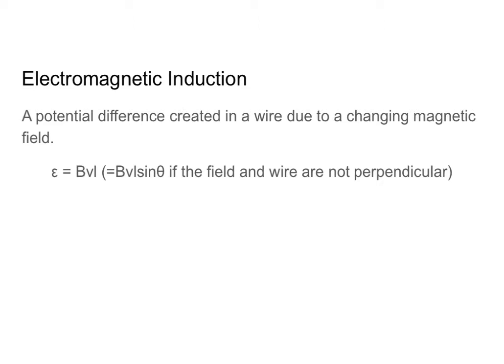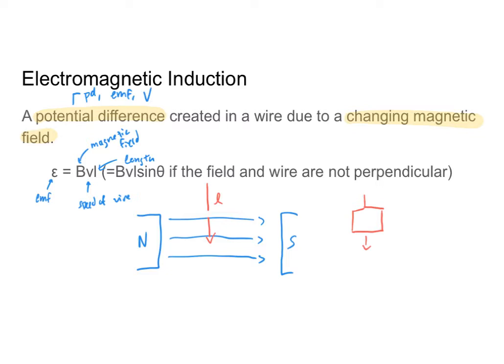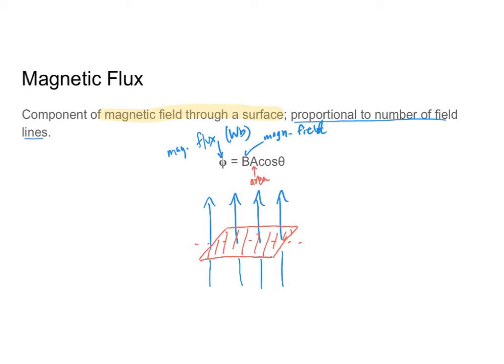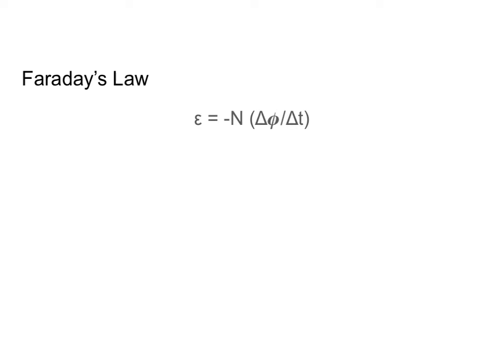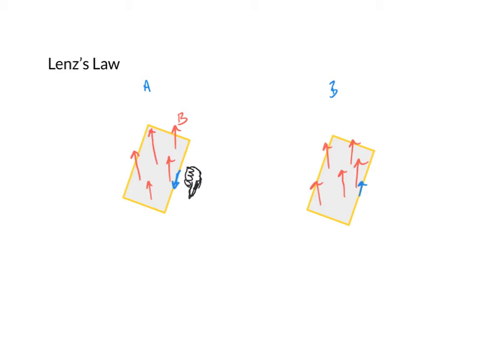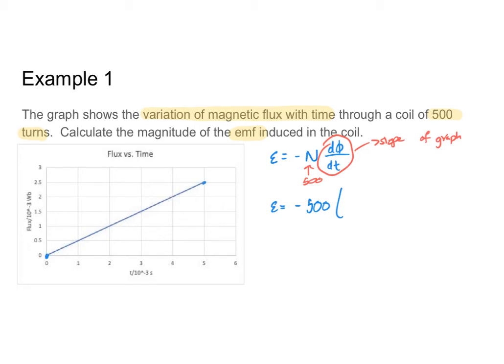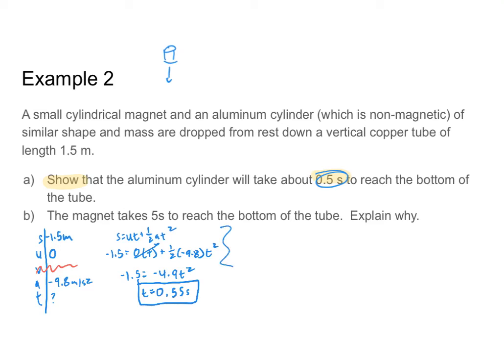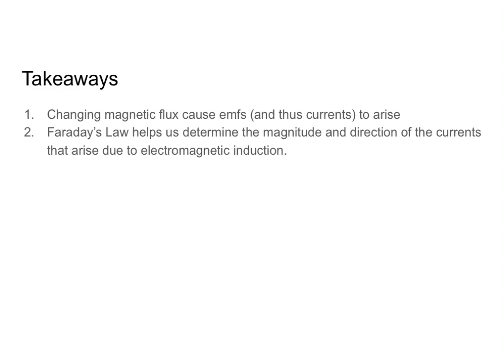Magetic Flux and Faraday’s Law